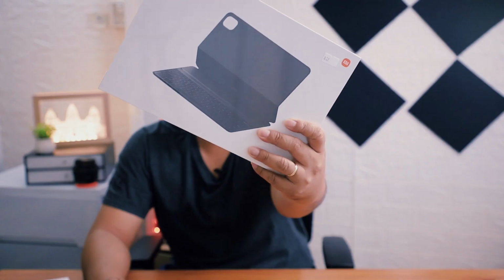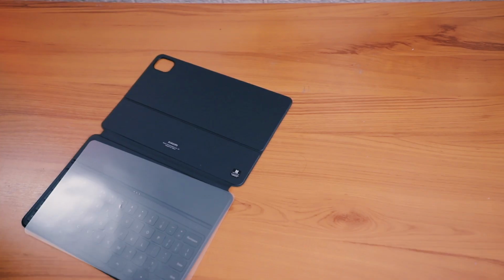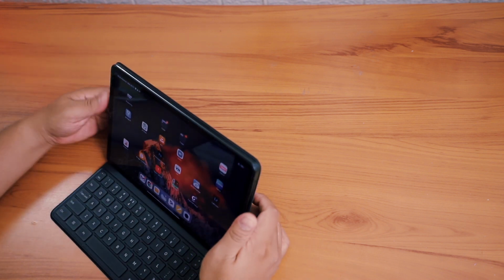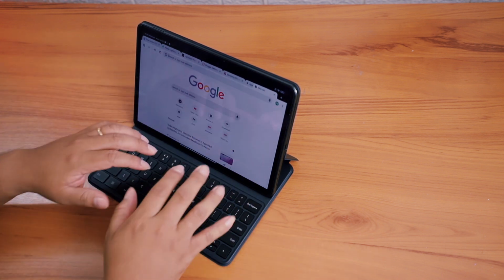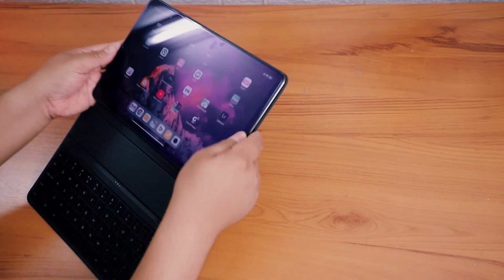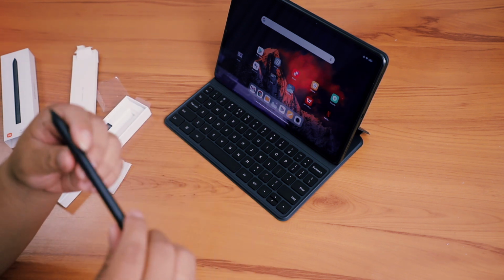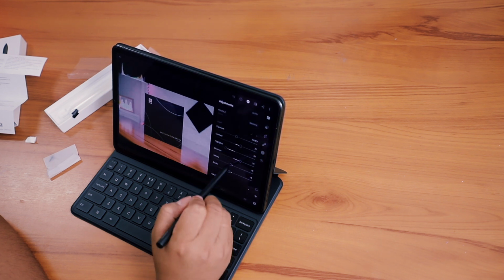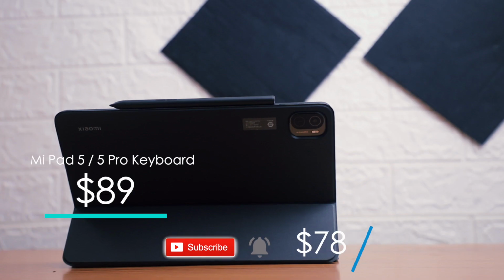Xiaomi Mi Pad 5 Keyboard & Xiaomi Smart Pen Unboxing | My impression on Mi Pad 5 Keyboard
My first impression to get a hand-on experience with Xiaomi Mi Pad 5 Keyboard and the Xiaomi Smart Pen / Mi Stylus.
0:36 What's inside the box of Xiaomi Mi Pad 5 Keyboard
2:29 Connect Xiaomi Mi Pad 5 with Xiaomi Keyboard
3:26 Xiaomi Keyboard testing
5:37 What's inside the box of Xiaomi Stylus / Mi Smart Pen
7:05 How to connect Xiaomi Stylus with MiPad
8:27 Drawing experience with Xiaomi Stylus
9:20 Price of Xiaomi Keyboard and Xiaomi Smart Pen